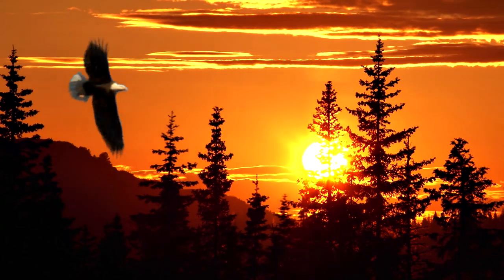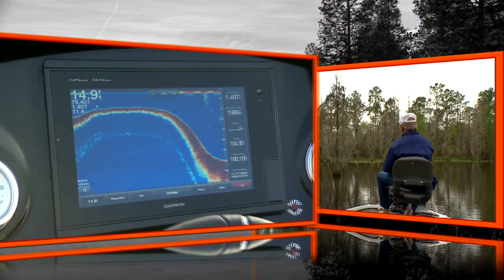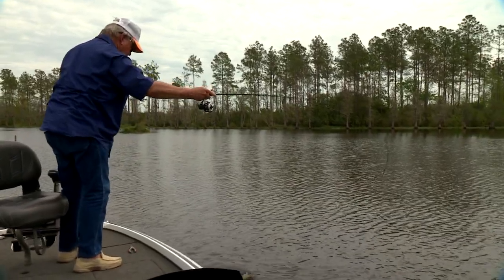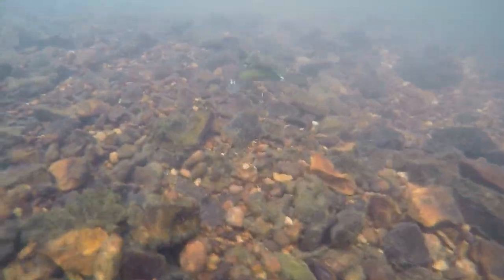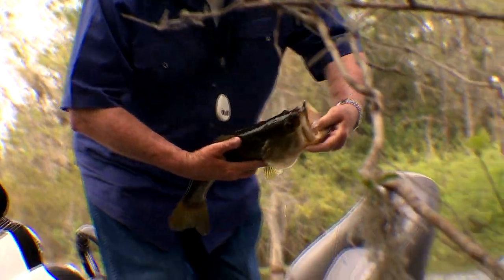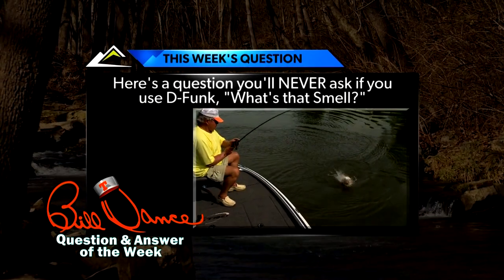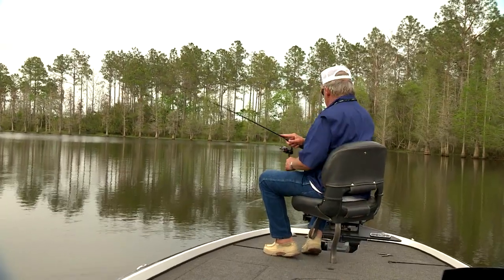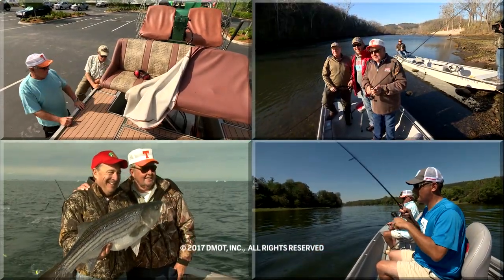Why Is It Some Do, Some Don't?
In this episode, Bill talks about why some fisherman catch more fish than others. Learn how to be a part of the group that catches lots of fish!